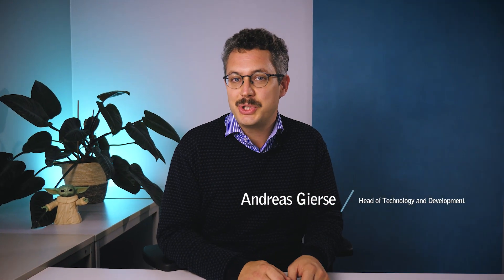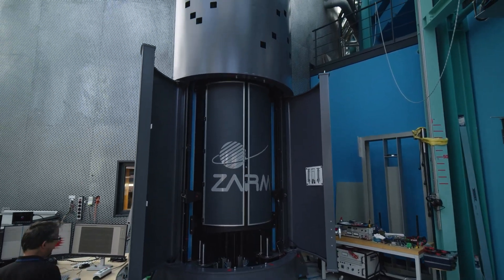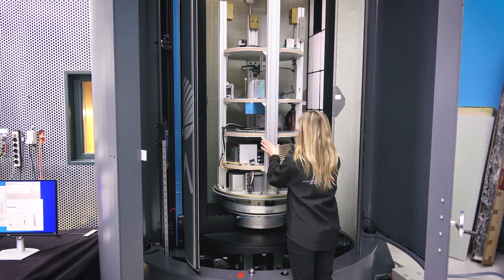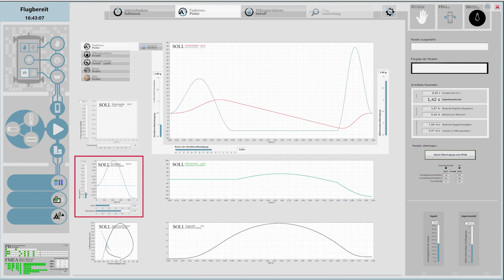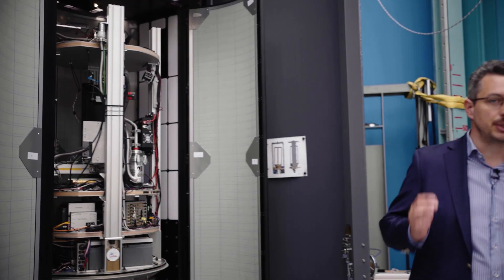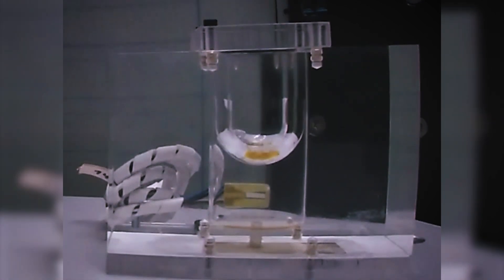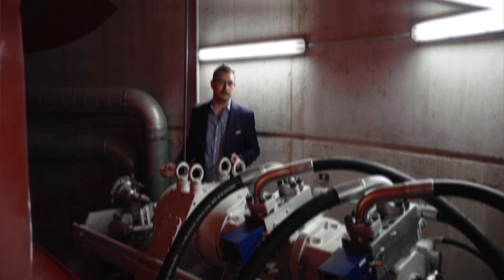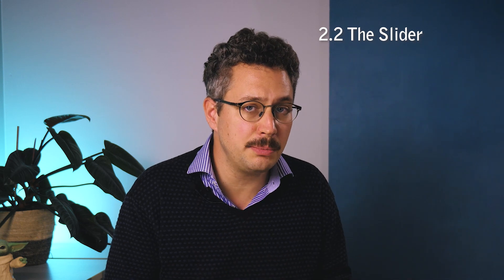The GraviTower Bremen Prototype: In depth look into operation and system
With the GraviTower Bremen Prototype, ZARM has introduced a new type of high performance microgravity laboratory to the research landscape. In this video, the main developer of the facility, Andreas Gierse, provides in-depth insights into the possible applications, as well as the basic structure and function of the new microgravity lab.

00:00 Intro
00:22 Video structure
00:45 1.1 Repitition rate
02:45 1.2 Vertical parabola and kinematics
04:35 1.3 Operation
07:22 2.1 The drive
09:16 2.2 The slider
10:11 2.3 The Release-Caging-Mechanism
12:50 2.4 Future plans